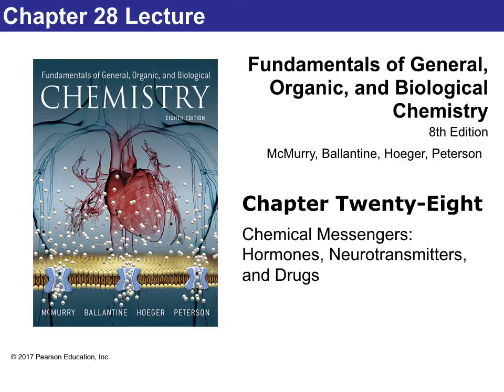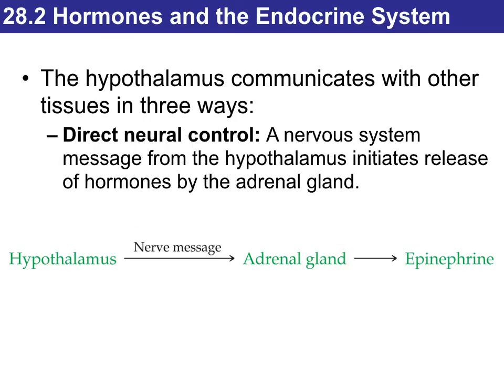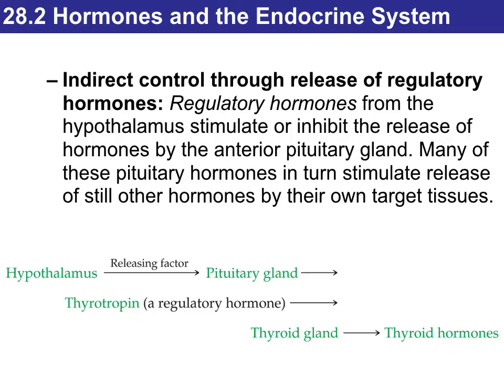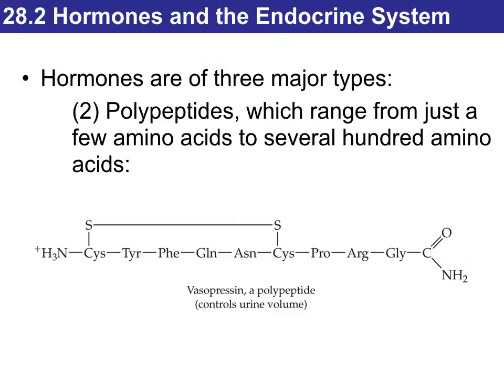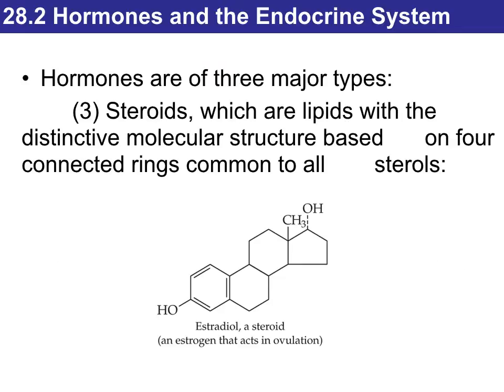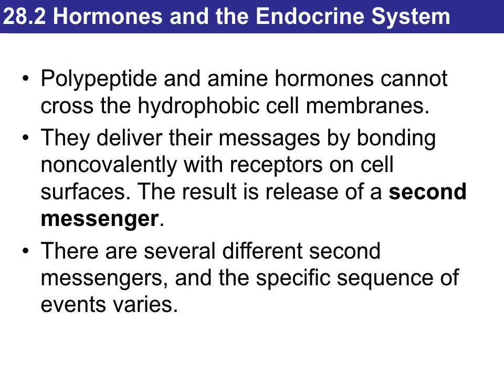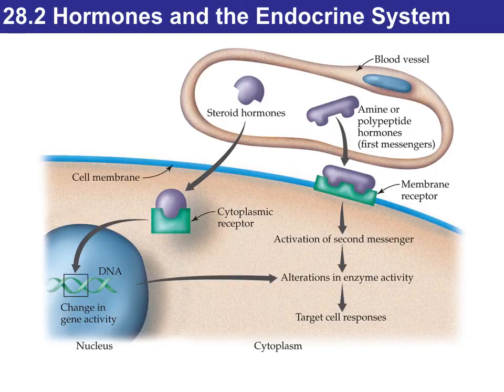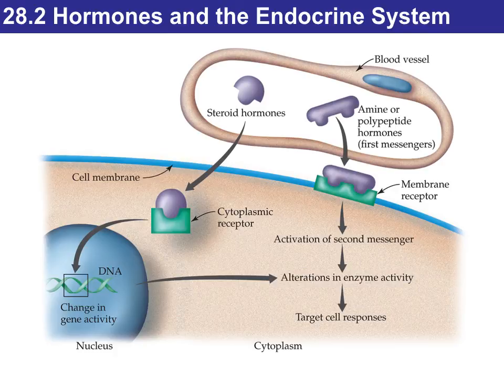Ch 28 narrated part 2